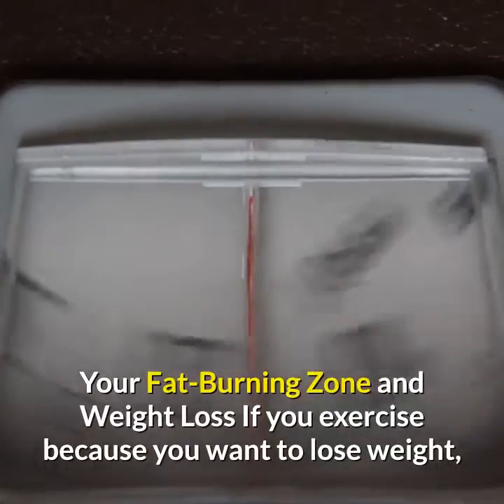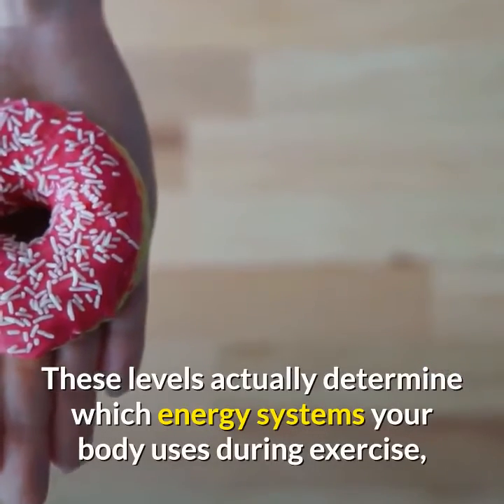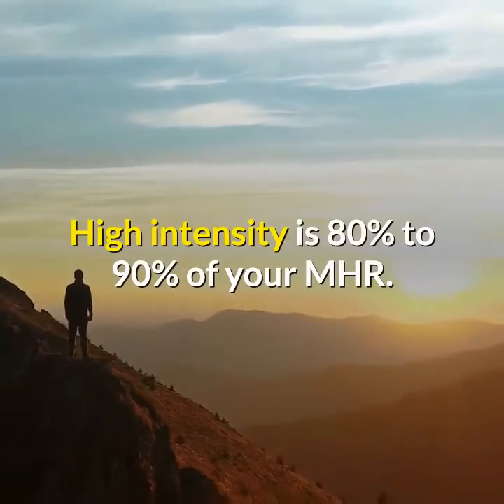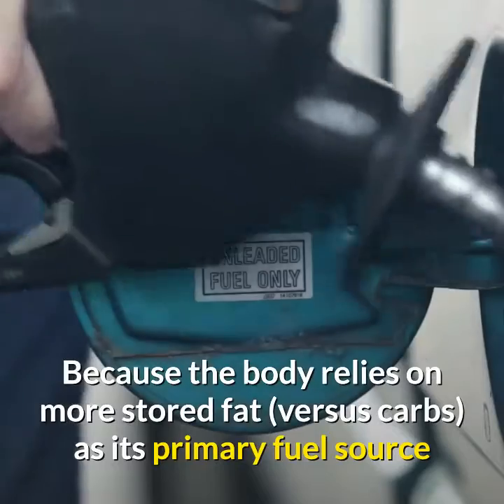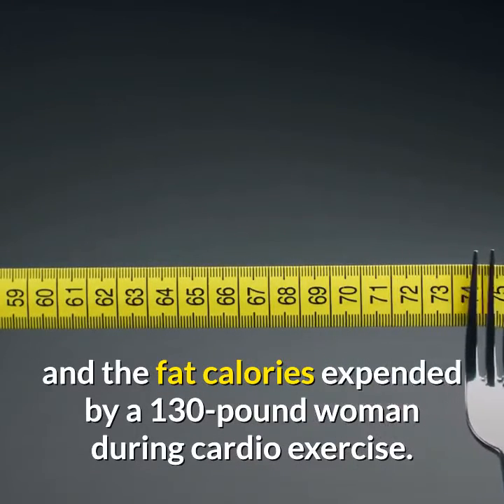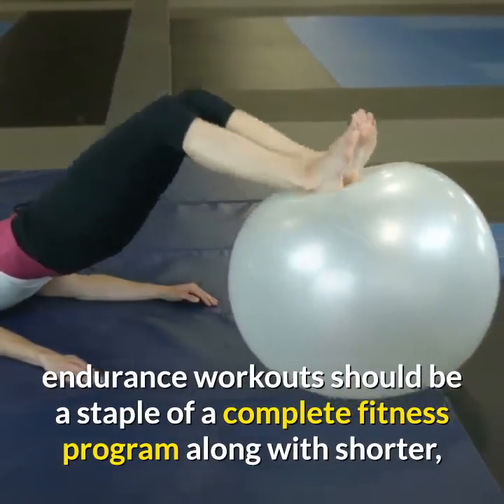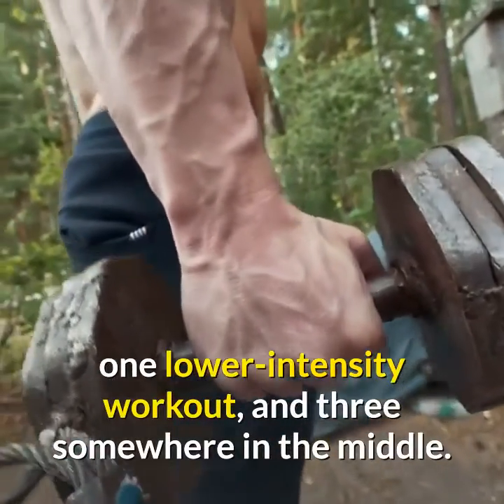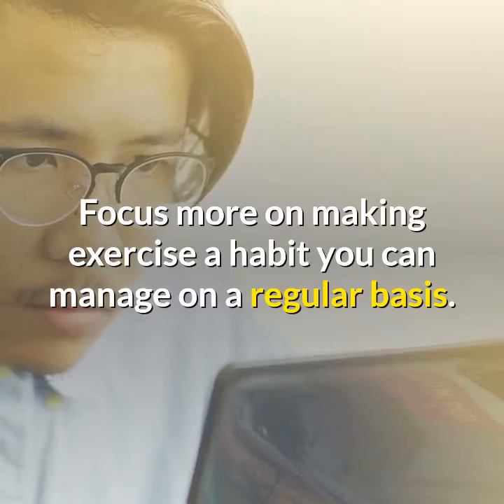Your Fat-Burning Zone and Weight Loss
If you exercise because you want to lose weight, you've probably heard or been told that for best results you should work in your "fat-burning zone." (Sounds enticing, right? Who doesn't want to burn more fat?) Unfortunately, the term "fat-burning zone" is misleading and tells only part of the working-out-for-weight-loss story.
Hey I have found amazing method how to lose weight in 2020. If you want to learn how i did lose weight
to get one before we run out of spots